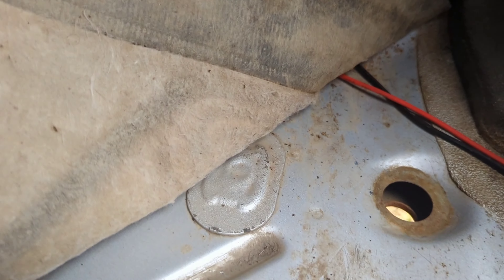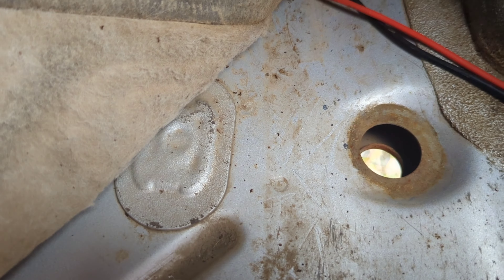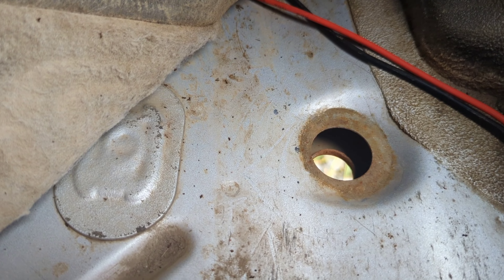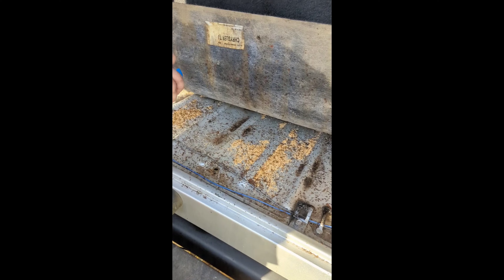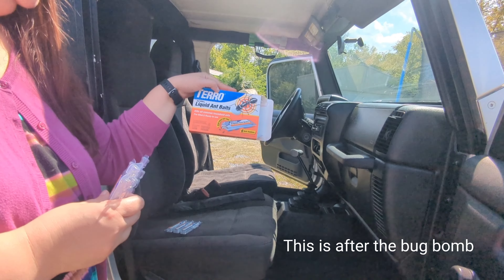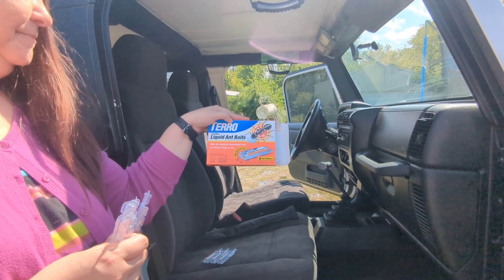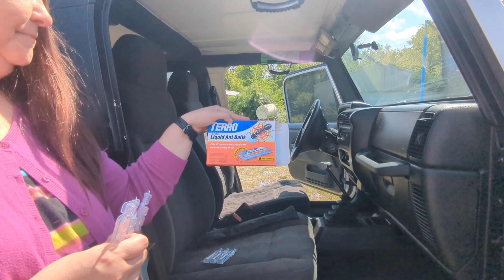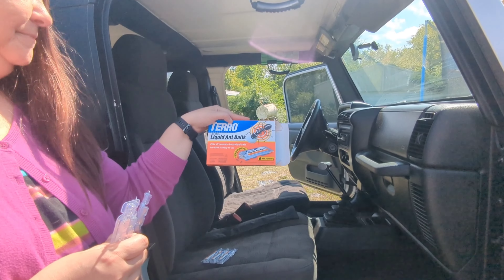Floor plugs are important in an older Jeep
I'm a new Jeep owner to an older model Jeep. The previous owner had removed the floor plugs. I learned the hard way how important they can be.